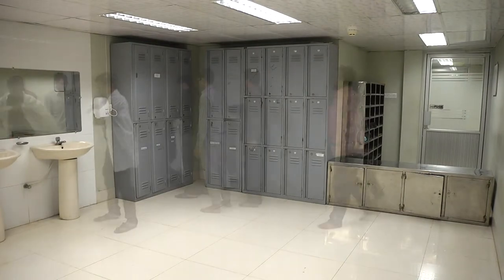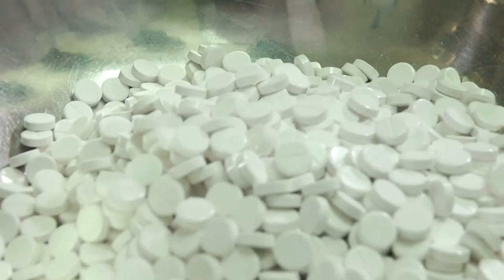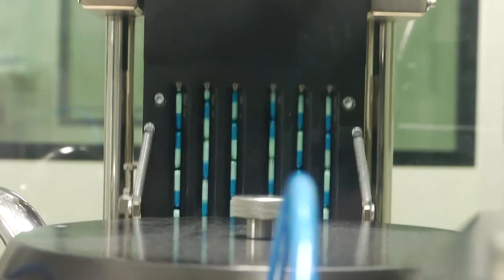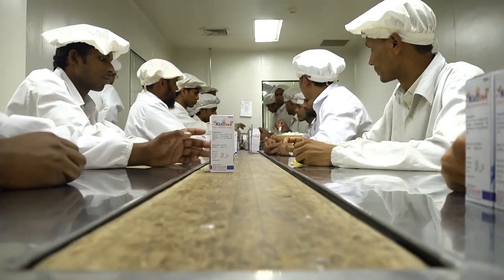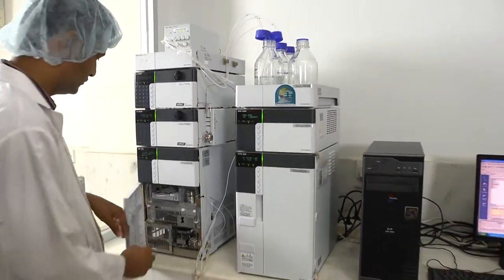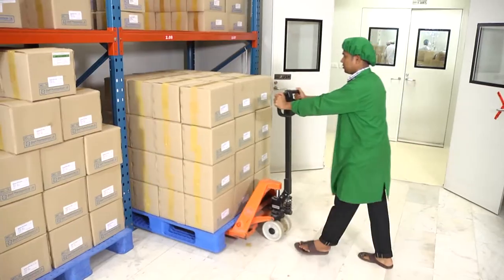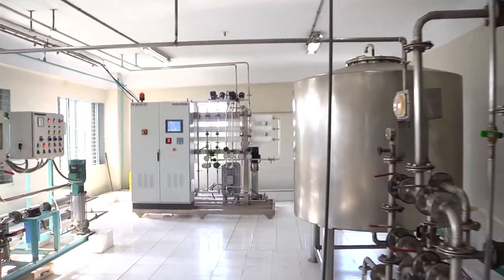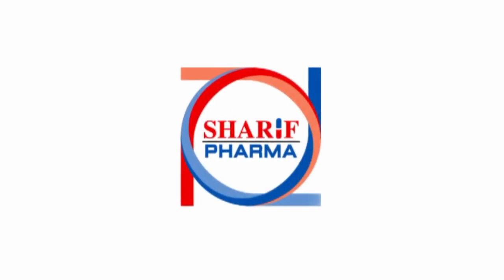Sharif Pharmaceuticals Ltd.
One of the largest pharmaceuticals in Bangladesh.